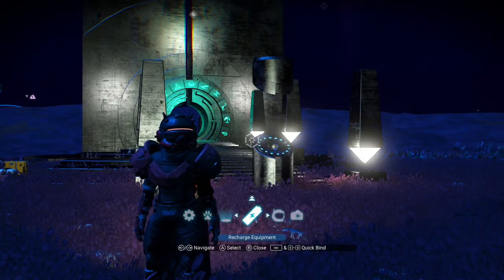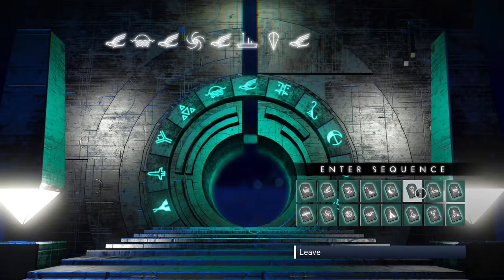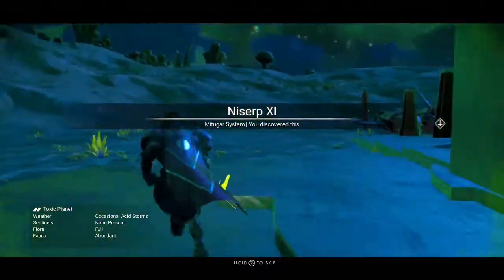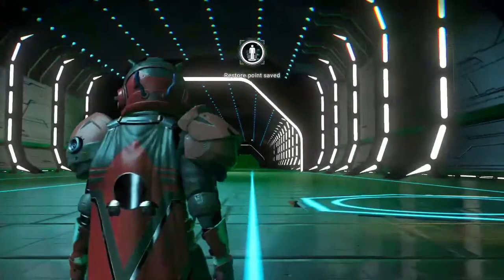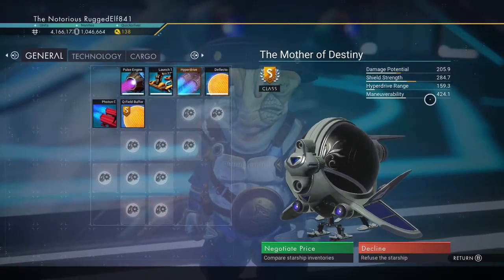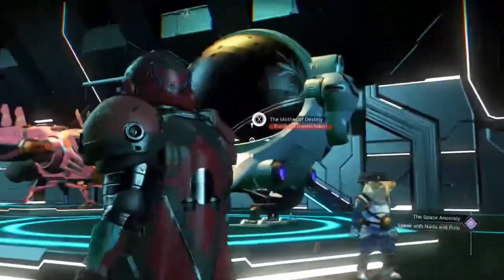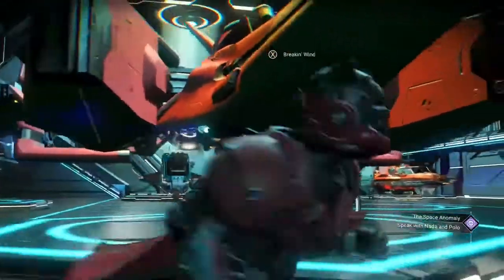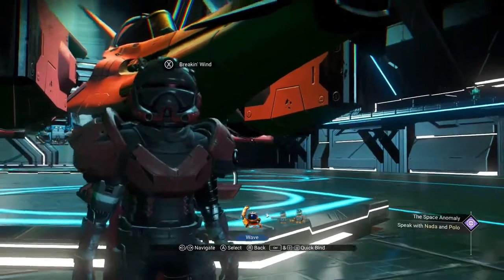First Wave Grey Guppy Exotic - NMS - Rugged Elf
I come across a first wave grey guppy exotic ship. It does not show up on a auto update. Watch to see how you can get this ship.